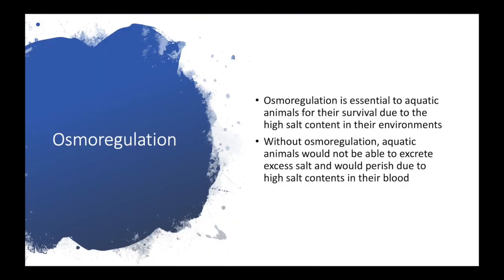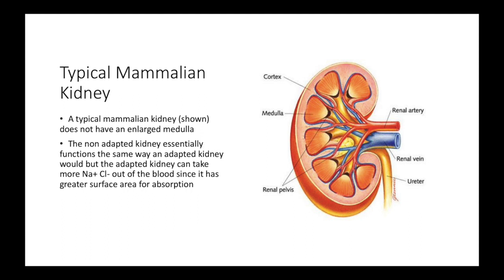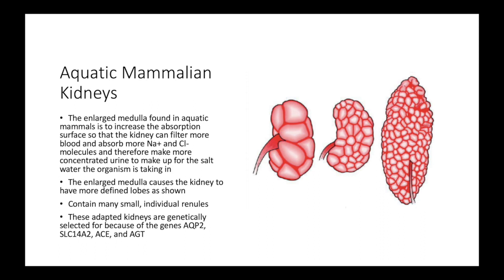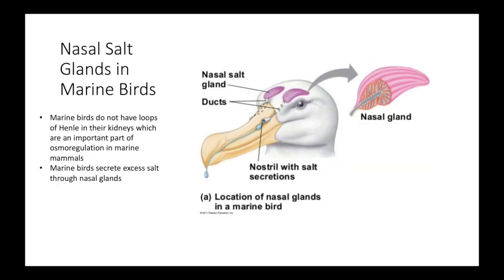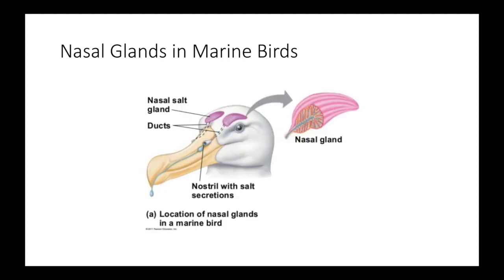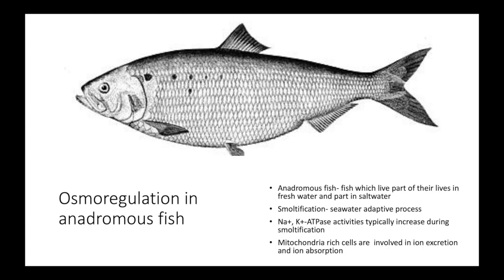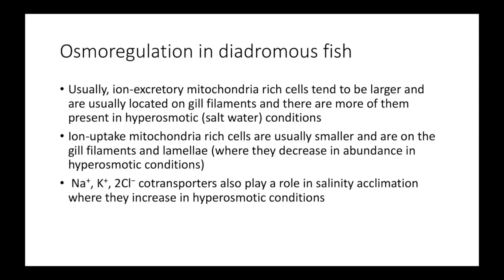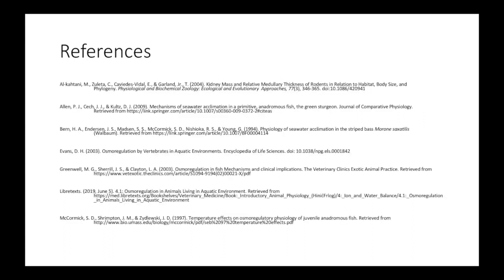Salt Regulation in Aquatic Animals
Harriet Laver's submission for Bio 2220